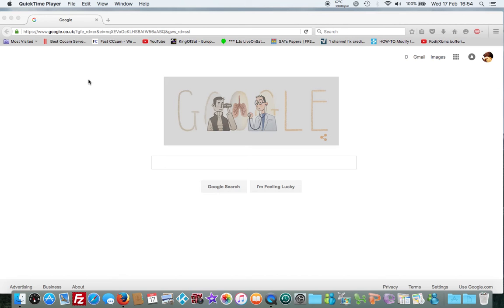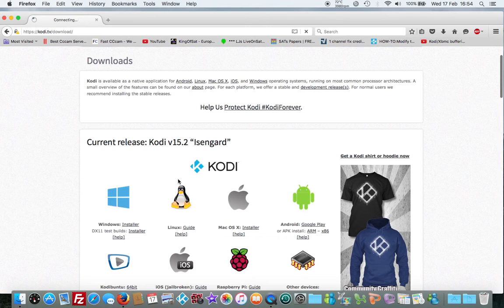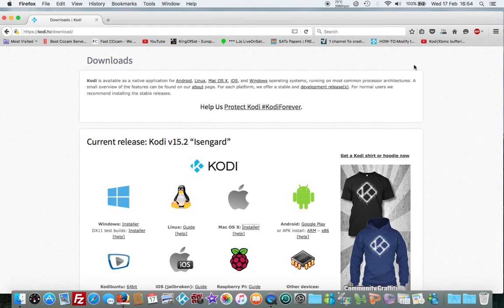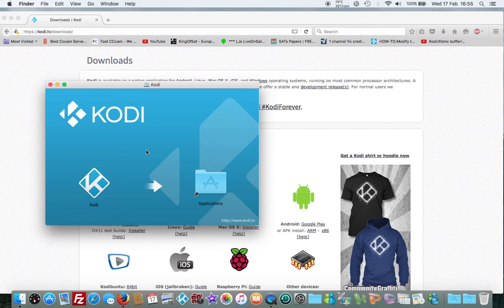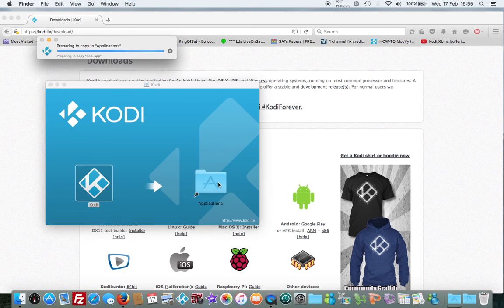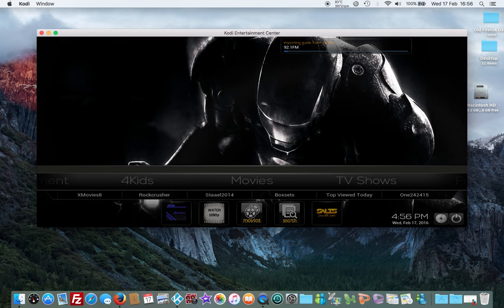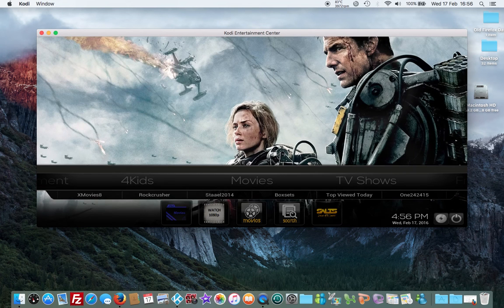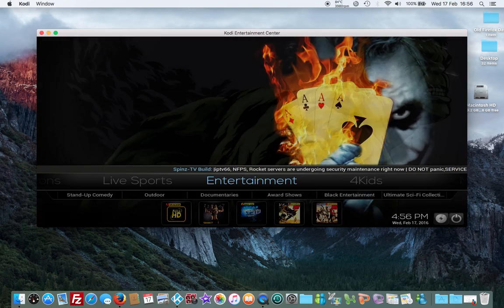How to install kodi for Mac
How to install kodi on a Mac.